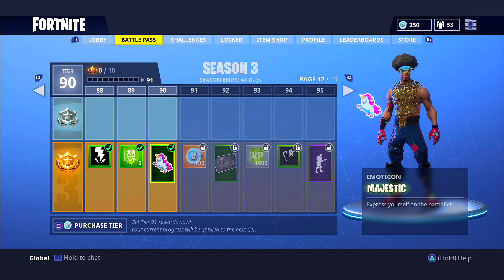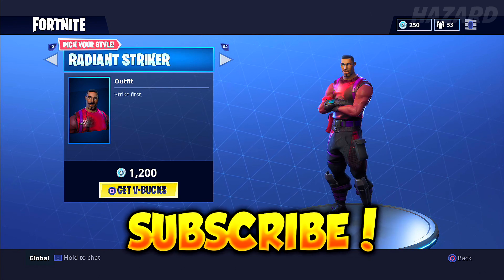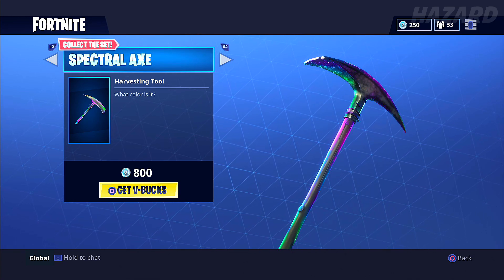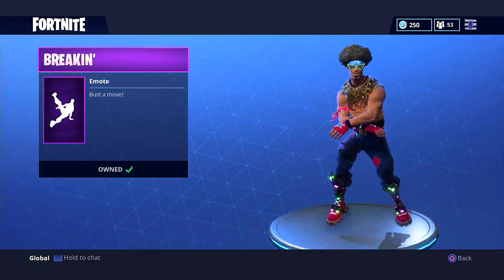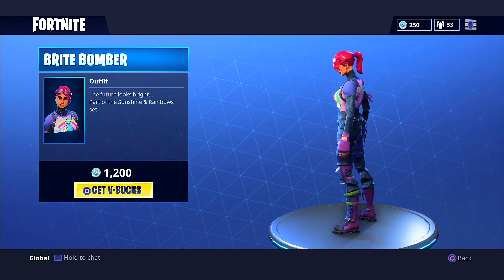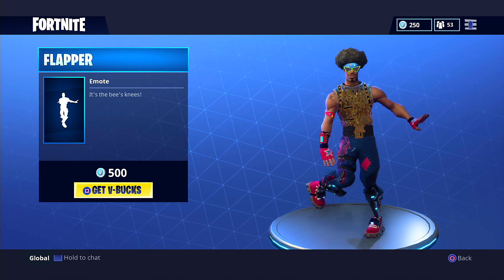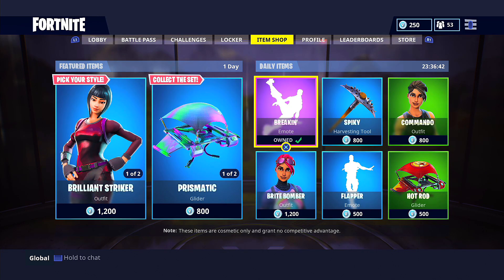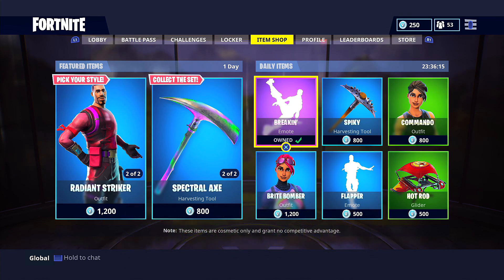FORTNITE NEW SKINS UPDATE! FORTNITE ITEM SHOP 3/13! (NEW FORTNITE BATTLE ROYALE DAILY ITEMS TODAY)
FORTNITE NEW SKINS UPDATE! FORTNITE ITEM SHOP 3/13! (NEW FORTNITE BATTLE ROYALE DAILY ITEMS TODAY) || Hey guys! Welcome back to another Fortnite new skins update video! This video encompasses the Fortnite items shop 3/13! Enjoy these new Fortbite Battle Royale Daily Items Today! I hope in the coming daily item skins update in the item shop we see some new animatyed skins like these because today (3/13) in the Fortnite Daily Item Item Shoip update was awesome! This is a great day to update the Fortnite item shop on 3/13 and we got some sweet new skins in this daily item shop update to enjoy today 3/13!

▶FORTNITE NEWS, TIPS, GUIDES & More (Fortnite Battle Royale News, Tips, Guides)
▶COD WW2 NEWS, TIPS, GUIDES & More (COD WWII News, Tips, Guides)
▶COD WW2 BEST CLASS SETUPS

▶I upload daily gaming videos from FORTNITE & FORTNITE BATTLE ROYALE - Fortnite News, Fortnite Tips, Fortnite Guides & Much More!
▶I upload daily gaming videos from COD WORLD WAR 2 & COD WW2 - WWI News, WWII Tips, WWII Guides & Much More!
▶I ALSO upload Infinite Warfare & COD IW - Infinite Warfare News, Infinite Warfare Tips, Infinite Warfare Guides & Much More!
▶I ALSO ALSO upload Modern Warfare Remastered and COD MWR (COD 4 Remastered / Call of Duty 4 Remastered) where I give Modern Warfare Remastered News, Tips, Guides & Much More!

Stay ALPHA!

~FORTNITE NEW SKINS UPDATE! FORTNITE ITEM SHOP 3/13! (NEW FORTNITE BATTLE ROYALE DAILY ITEMS TODAY) Video Uploaded by Hazard